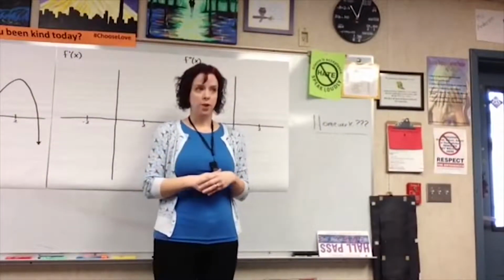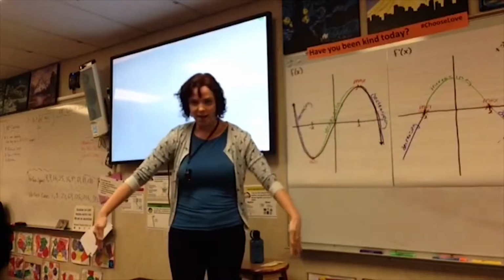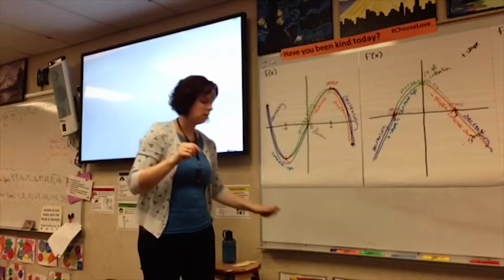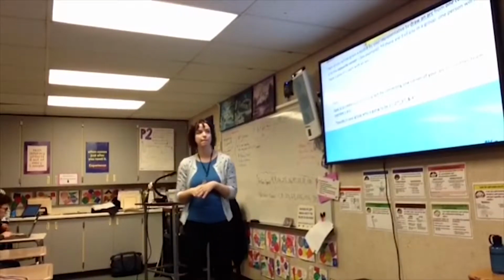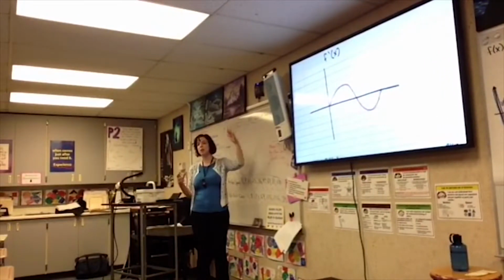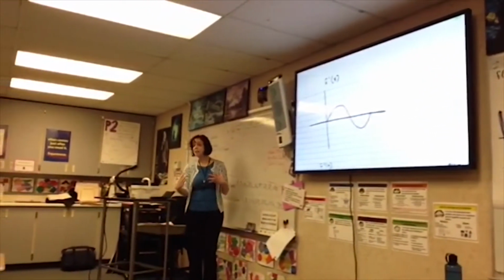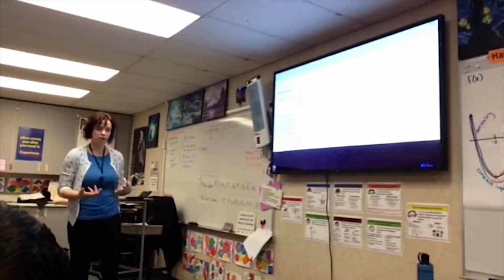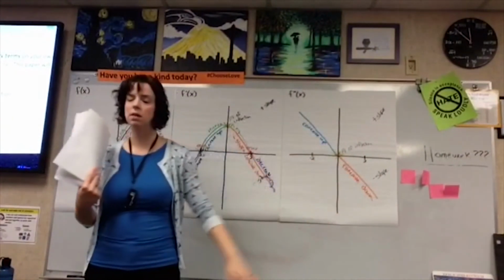HS Math 3a